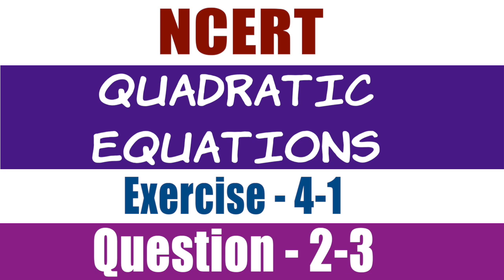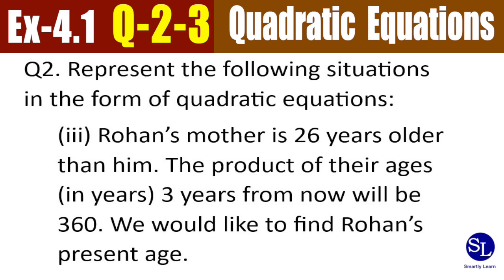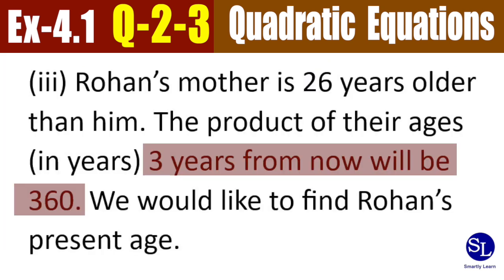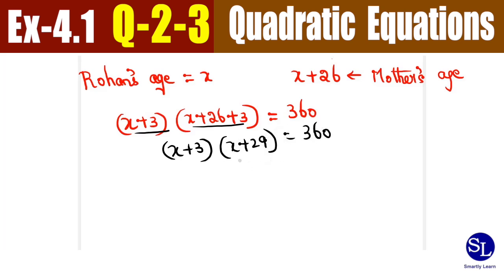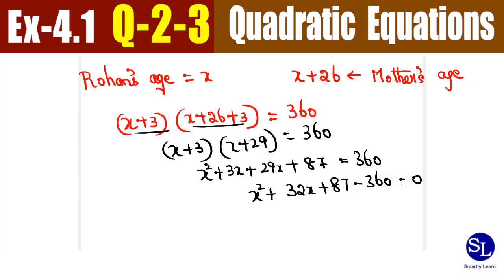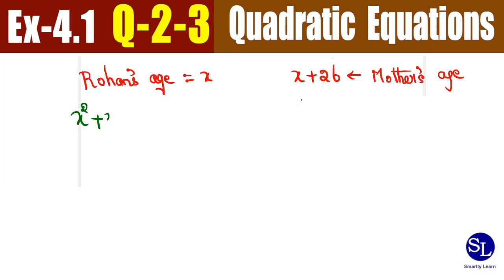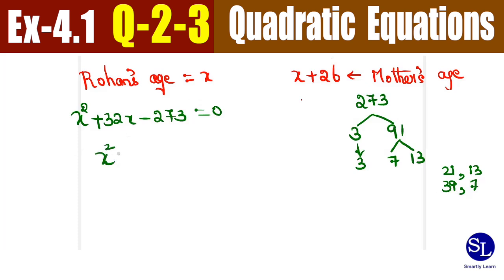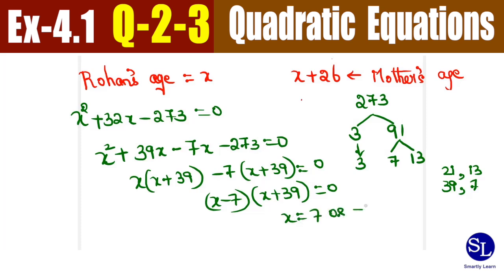Class 10 Maths Ex 4.1 | Quadratic Equations Age Problem | Rohan's Present Age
📚 NCERT Class 10 Maths | Quadratic Equations | Exercise 4.1 | Question 2 (Part 3)

In this video, we solve the age word problem from NCERT Class 10 Mathematics Chapter 4 (Quadratic Equations), Exercise 4.1, Question 2 — Part 3:

Rohan's mother is 26 years older than him. The product of their ages (in years) 3 years from now will be 360. Find Rohan's present age.

✅ What you'll learn:
• Forming a quadratic equation from an age word problem
• Variable declaration (express everything in terms of Rohan's age)
• Factorisation method for solving quadratic equations
• Why negative solutions are rejected in real-world contexts

⏱ TIMESTAMPS
0:00 – Problem statement
0:30 – Declaring variables (Rohan = x, Mother = x + 26)
1:20 – Forming the quadratic equation
2:30 – Factor tree for 273
3:30 – Factorisation and solving
4:04 – Why x = −39 is rejected
4:22 – Final answer: Rohan = 7 years

📖 NCERT Ref: Class 10 Maths, Ch 4 — Quadratic Equations, Ex 4.1, Q2